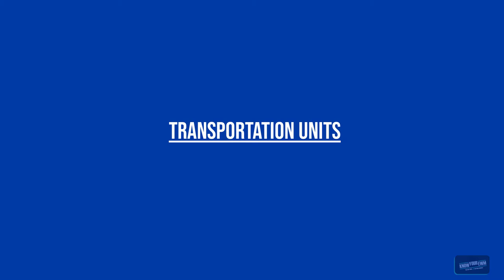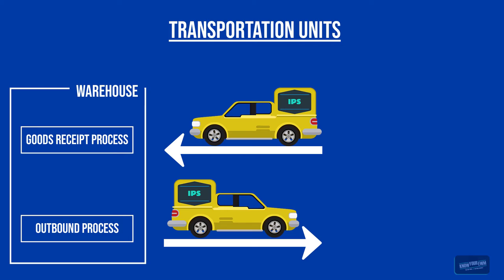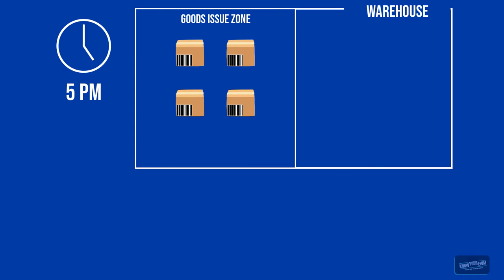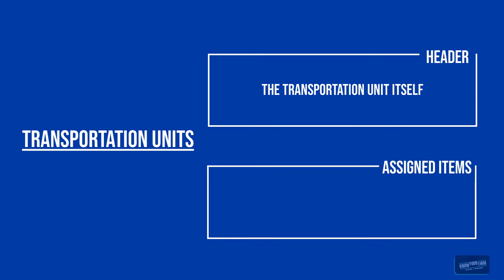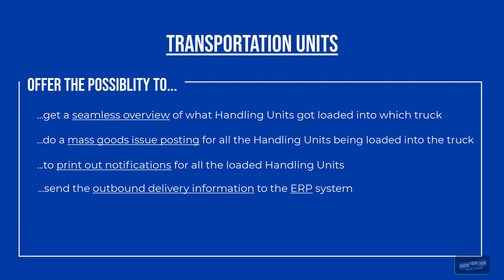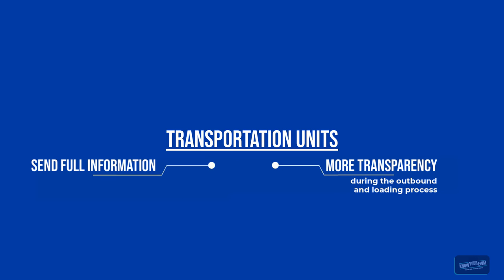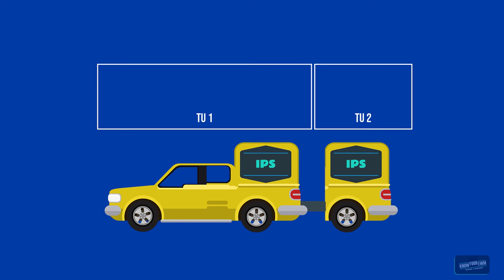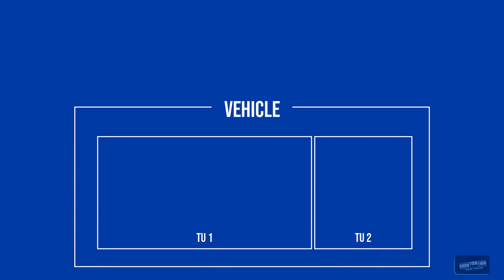SAP EWM - Transportation Units & Vehicles in SAP Extended Warehouse Management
Get ready for an amazing journey through the SAP Extended Warehouse Management

SAP EWM - Transportation Units & Vehilces in SAP Extended Warehouse Management